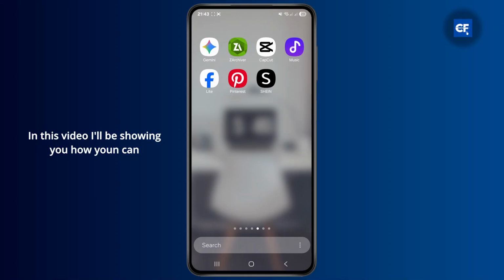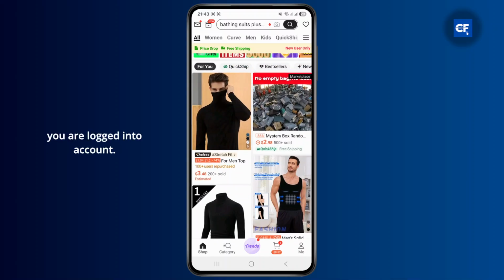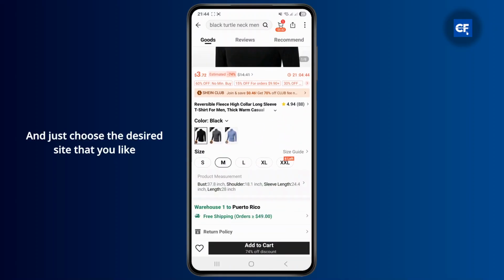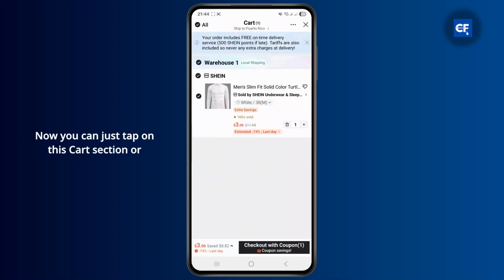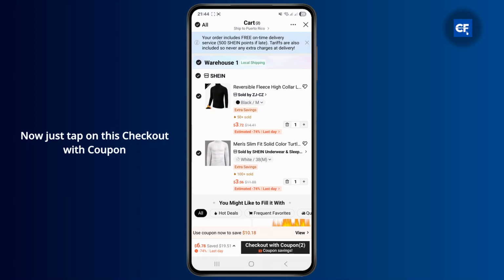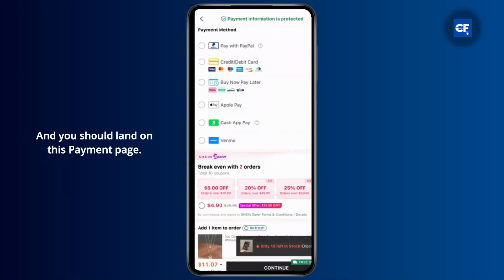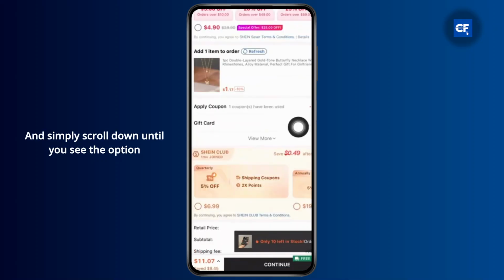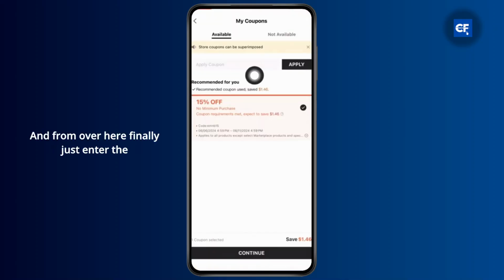How to Apply Coupon Codes on Shein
Want to save money while shopping on SHEIN? 🛍💸 This quick and easy 2025 guide shows you exactly how to apply coupon codes on SHEIN — whether you're using the app or shopping on the website!

What You’ll Learn in This Video:
✅ Step-by-step guide to applying promo codes during checkout
✅ Where to find and enter coupon codes in the SHEIN app & website
✅ Tips to stack coupons and maximize your savings
✅ How to find active SHEIN coupons & exclusive deals

Whether you're shopping for clothes, accessories, or home decor, this tutorial will help you unlock discounts and get the best deals on your SHEIN orders!

📌 Chapters:
⏱ 0:00 - Introduction
⏱ 0:10 - How to Apply Coupon Codes on Shein